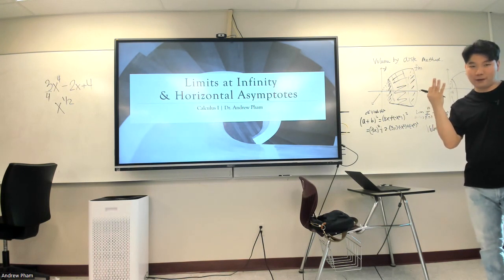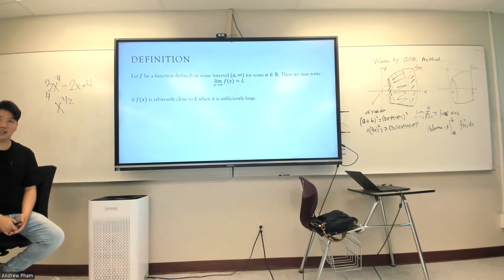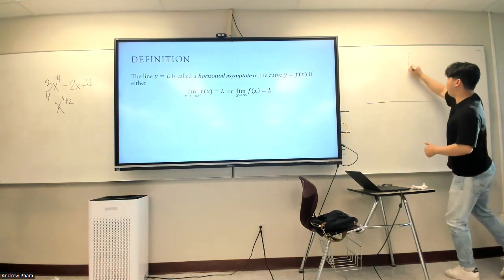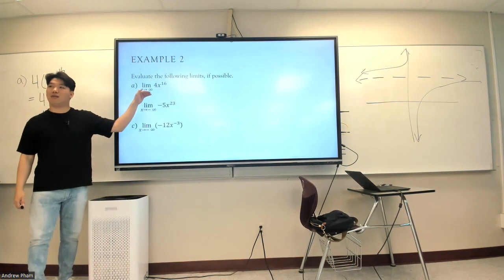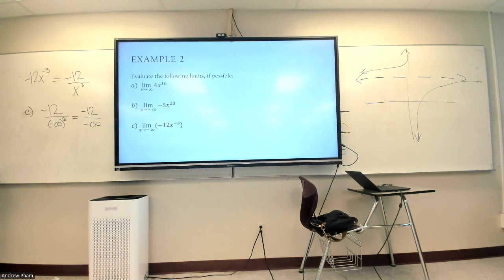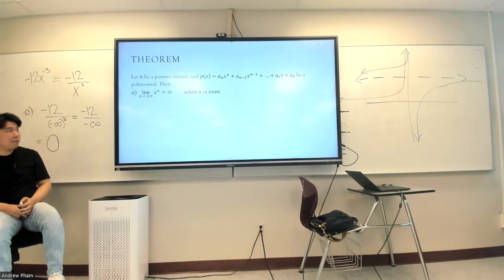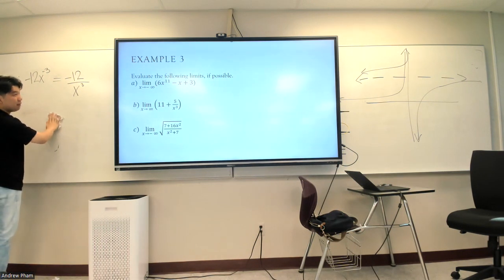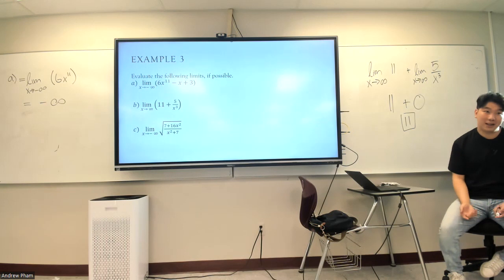Calculus I Lecture Day 4 - Limits at Infinity Part 1